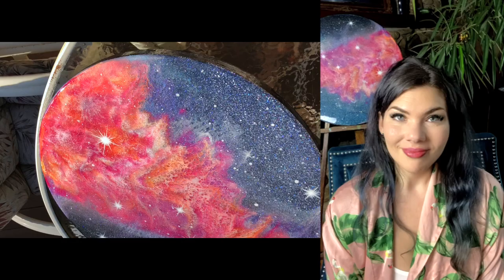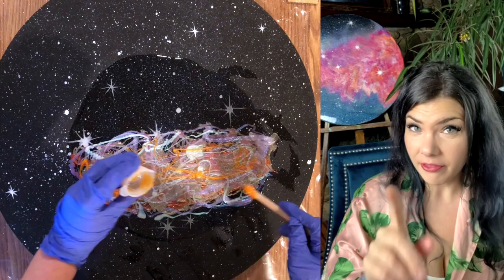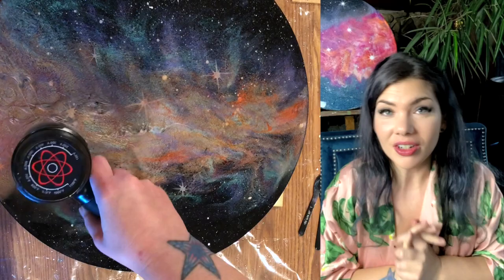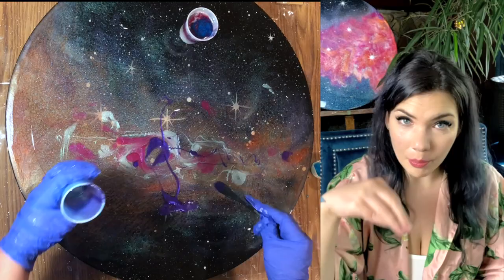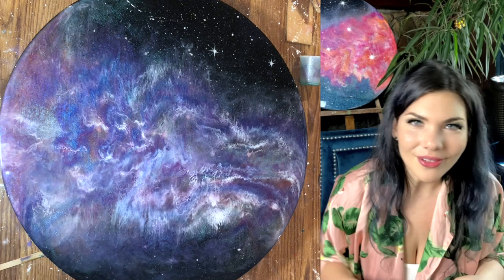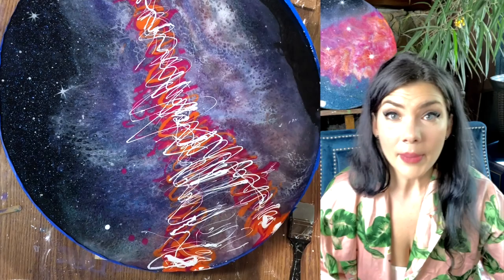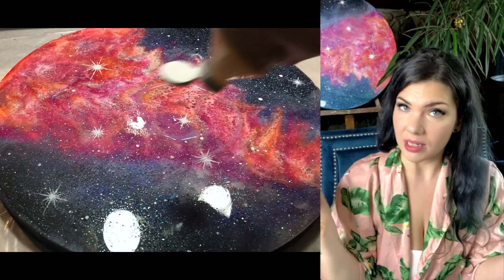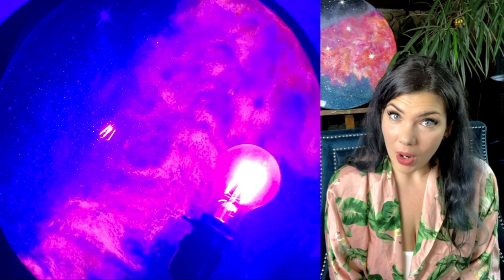This Neon Resin Nebula Tutorial is OUT OF THIS WORLD!!! 👽 Pigjama Party Collab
Welcome to the Pigjama Party!  I hope you love this out-of-this-world resin nebula!

Single Armor Art Pigments
Resin*: Art Resin - Buy 2 gallons (most economical!)
- 1 gallon kit
- 32 oz kit
- 16 oz kit
- 8 oz kit

🌟LET’S CONNECT!🌟
I'm all over social media, so come find me before I send my flying monkeys:
If you'd like to tip me or buy me a cup of coffee or tea, I'd love that too! My channel isn’t monetized yet so I appreciate all the support I can get!

Pigjama Party is a fluid art collaboration consisting of 19 channels. All the artists will be doing a Galaxy themed pour & have been given free-range to do any fluid art technique, resin art included.
The This Little Piggy (TLP) Galaxy prize package consist’s of 10 amazing colors:  Glisten, Nightfall, Galaxy, Meteorite, Constellation, Twilight, Supernova, Nebula, Comet and Twinkle.

HOW TO ENTER TO WIN THE TLP GALAXY PRIZE PACKAGE:
1. Watch all 19 videos and listen out for the artists favorite TLP color.  It could be any color from TLP’s full range, so listen carefully.  Write down each artists' favorite TLP color.
2. Leave your answers in the comment section of the final wrap up video from Nathan at the Fine Art of Distraction.
NOTE: Only the answers comment section of the wrap up video will be counted--correct answers will be collected from here ONLY.  REMEMBER:  you need all 19 TLP colors listed correctly in order to win!
3. The TLP Galaxy prize package will be drawn “LIVE” from The Fine Art Of Distraction’s channel on November 2nd at 10:30am 🇦🇺AUS🇦🇺 time, and November 1st and 7:30pm Eastern & 4:30pm Pacific 🇺🇸USA 🇺🇸 time!
GOOD LUCK!

Here is a running play set list, simply click on this link & all videos will play back to back,

Day 1,
🇺🇸 Saturday Oct 1st 🇺🇸 &
🇦🇺 Sunday Oct 2nd 🇦🇺

Day 2,
🇺🇸 Sunday Oct 2nd 🇺🇸
🇦🇺 Monday Oct 3rd 🇦🇺

Pigjama Party Wrap Up Video